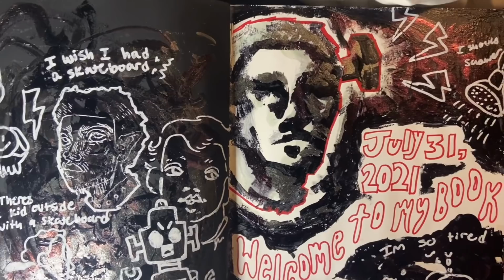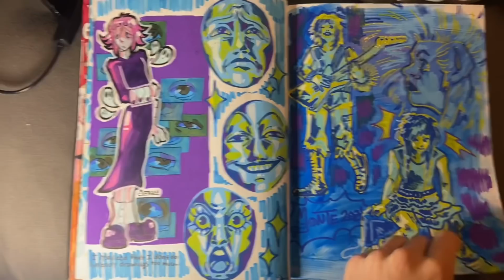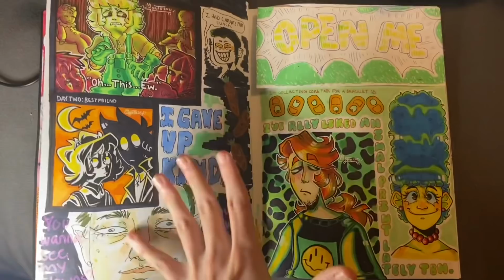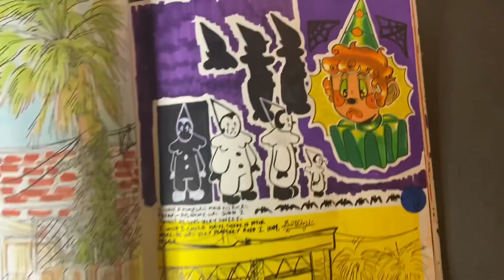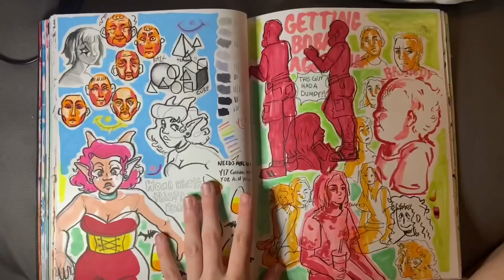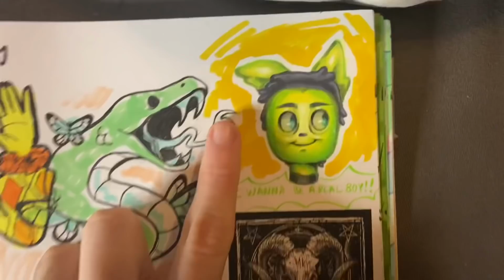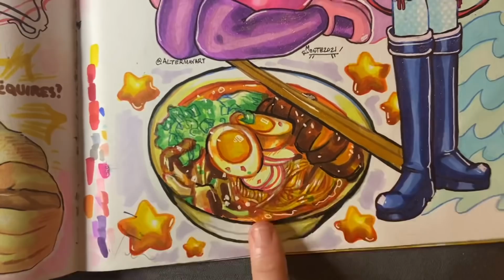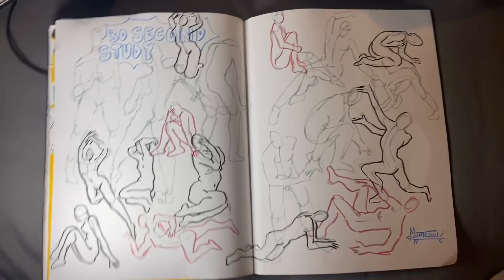Sketchbook tour! July 2021-Nov 2021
Sorry if I sound off in this vid! Im eother recovering from a really bad spout of allergies or a small cold, eother way Im a little stuffy. I hope yall nice this tour! Srry it took so long lol!
Sketchbook used is a rendr no show thru sketchbook by crescent creative products